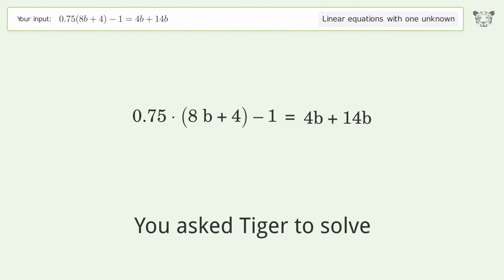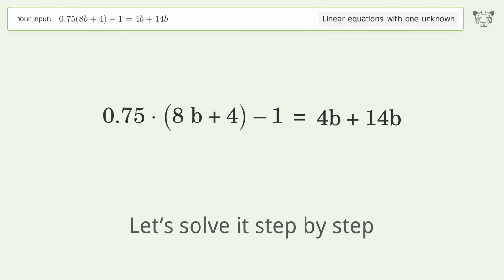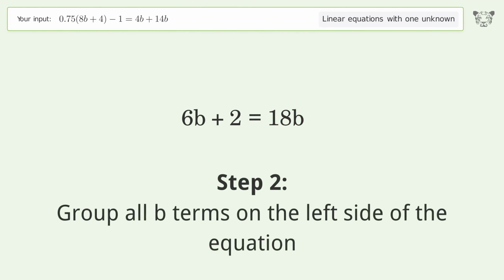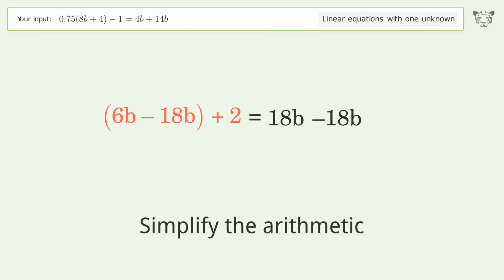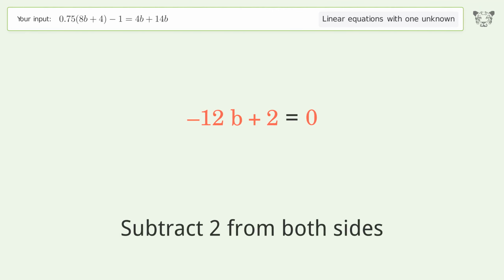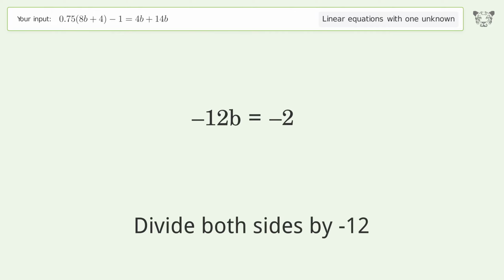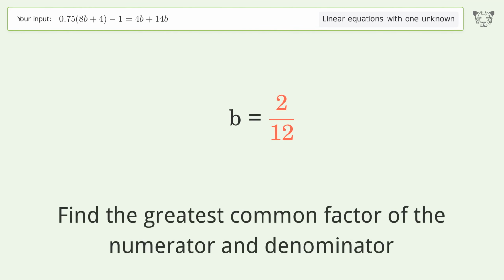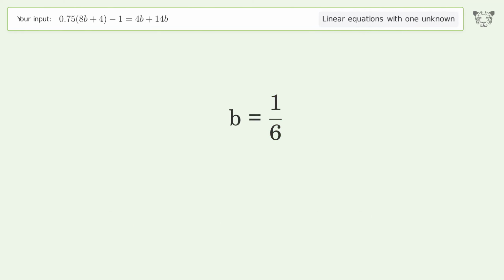Solve 0.75(8b+4)-1=4b+14b: Linear Equation Video Solution | Tiger Algebra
Struggling with 0.75(8b+4)-1=4b+14b? Watch our step-by-step video on Tiger Algebra to master this linear equation effortlessly. Also check out for more tips and tricks for dealing with linear equations with one unknown